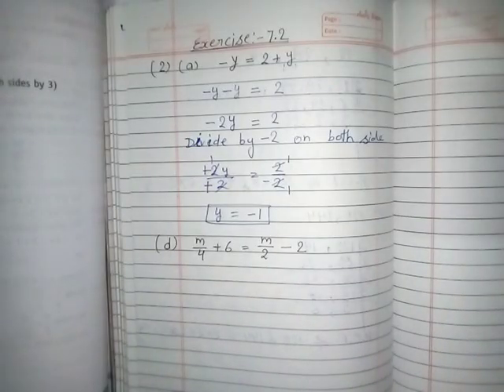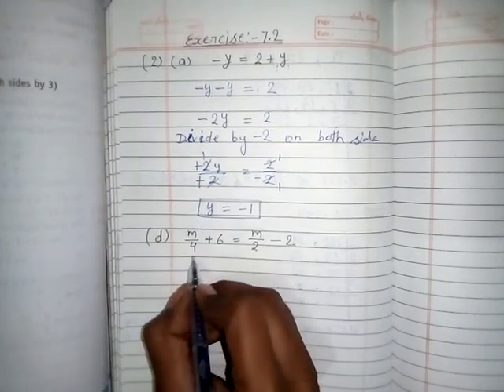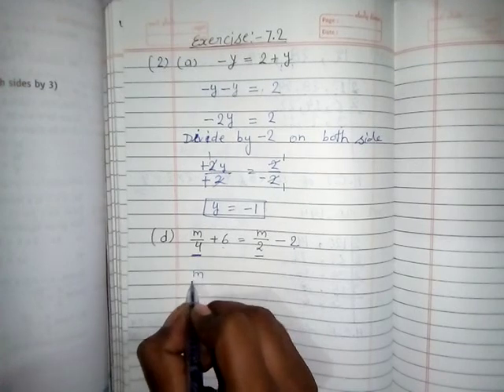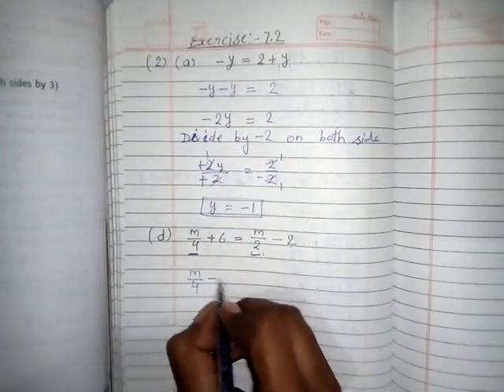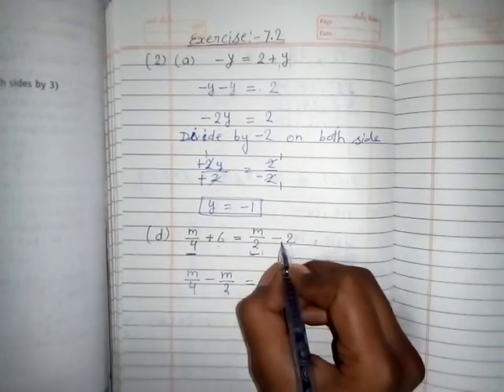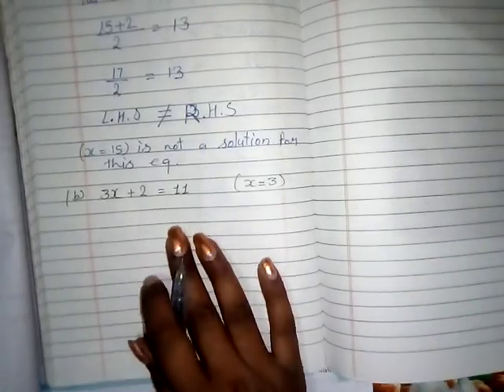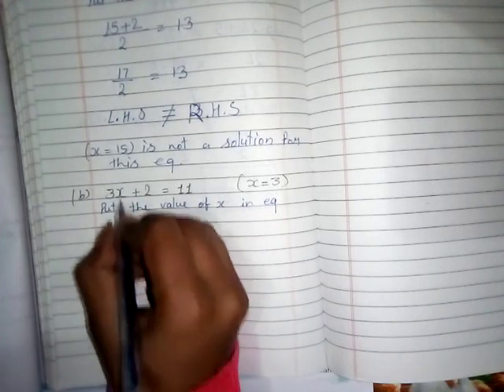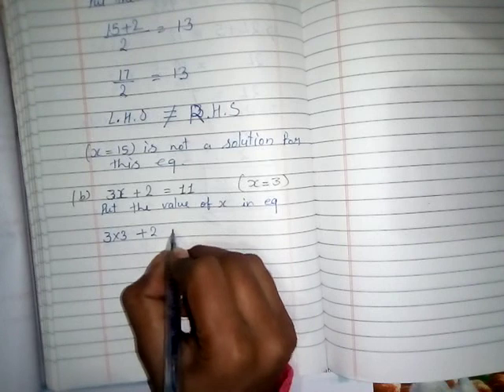class 7, exercise 7.2